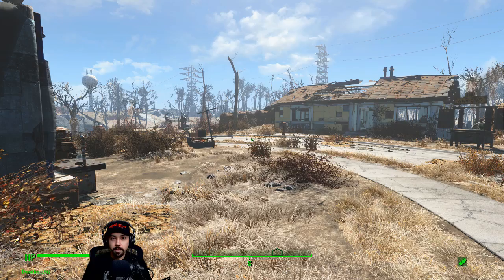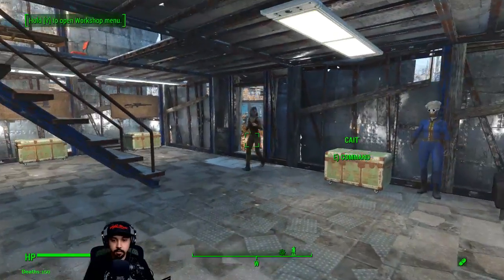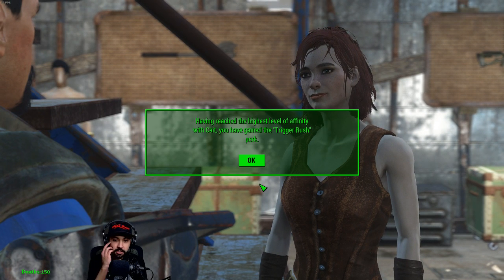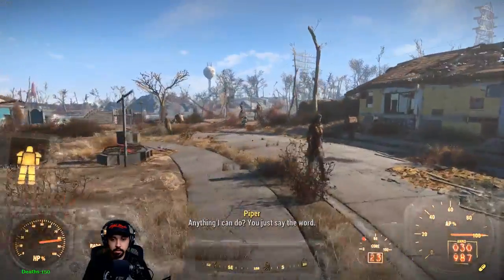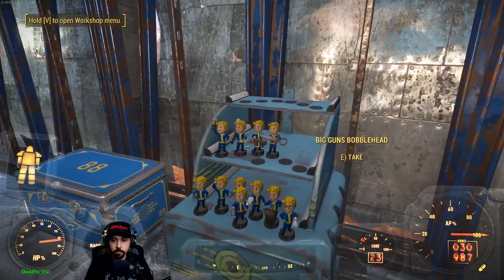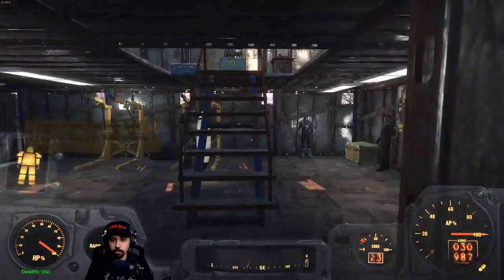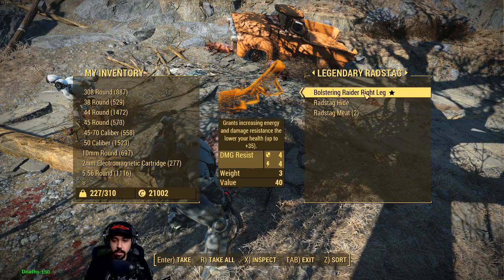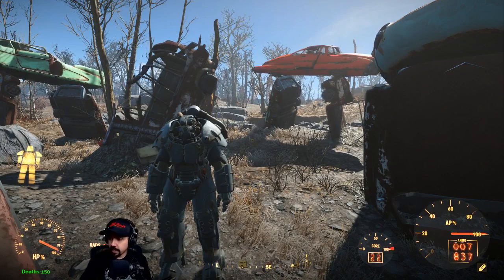Fallout 4 - 353 - Cait Romance and Carhenge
Recapping what I did off-stream. Romance option with Cait and unlocking Cait's perk. Preparing to start Nuka-World. Discovering Carhenge.